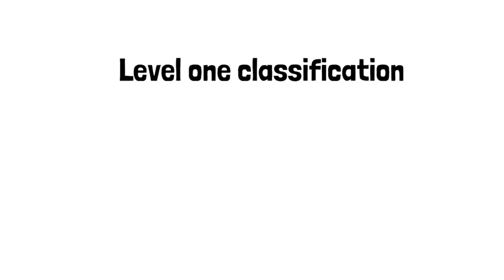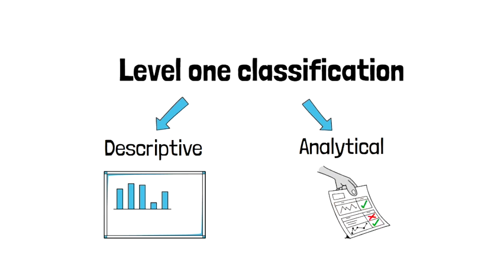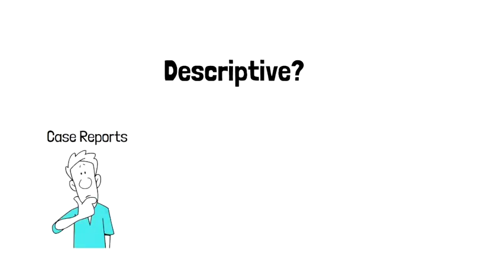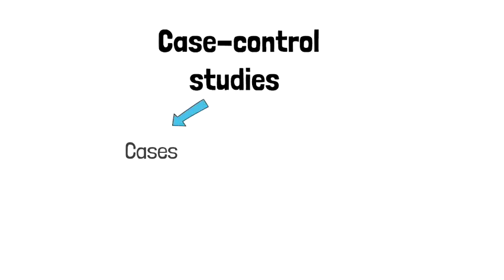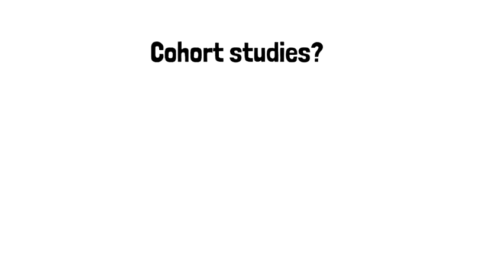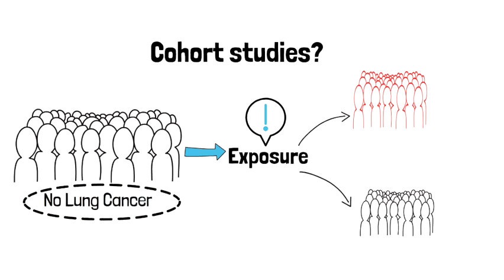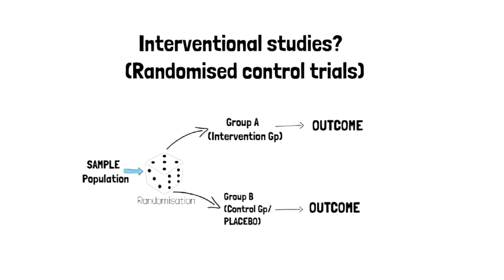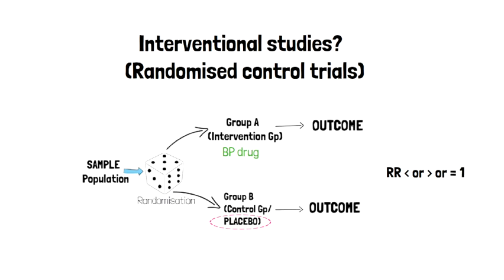Different types of research study designs || Types of research methods || study design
Different types of research study designs can sound confusing. In this video we will explain the different types of research study designs and research methods commonly used in studies. This will also help you to design your very own research project.
Time stamps:
00:00 Research Study Designs
00:21 Level one classification – Descriptive & Analytical
01:18 Descriptive study designs
01:47 Case control studies
02:21 Cohort studies
03:13 Interventional studies – Randomised control trials